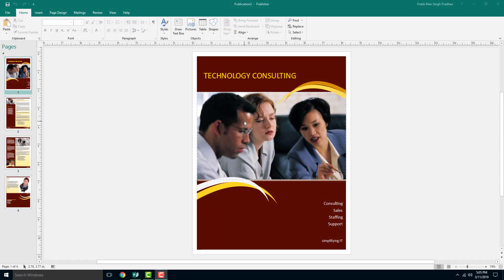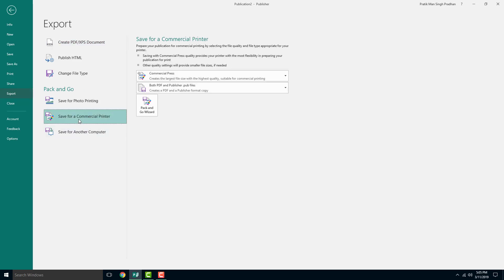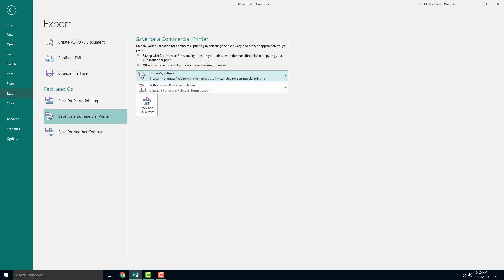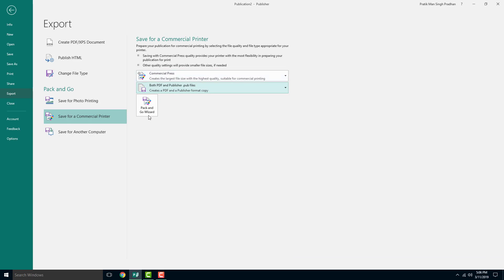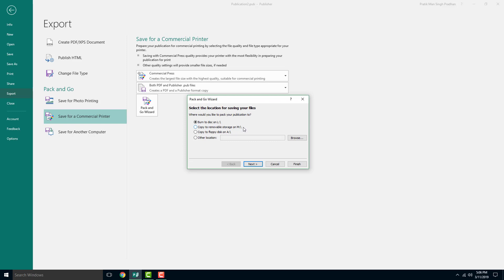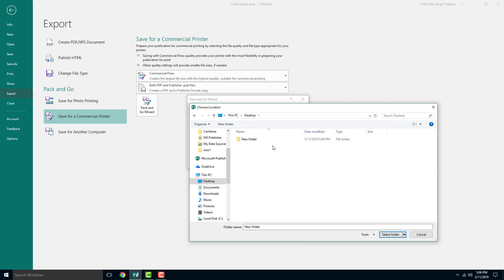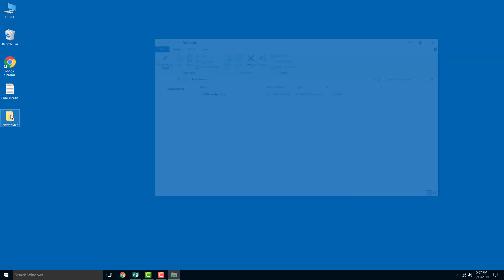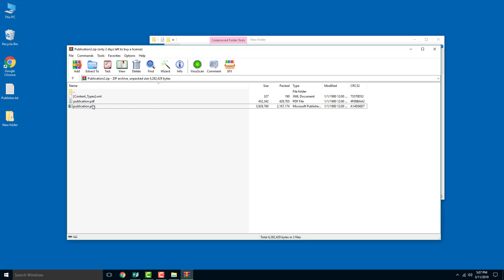MS Publisher Tutorial - Lesson 55 - Commercial Printing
In this tutorial, we will be discussing on Commercial Printing in Microsoft Publisher.